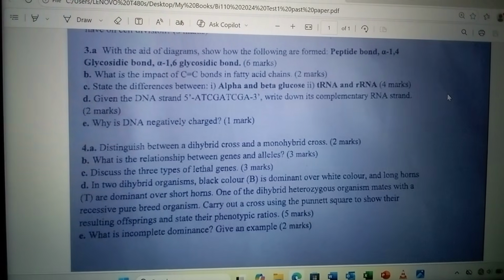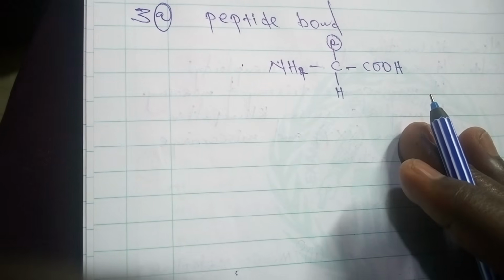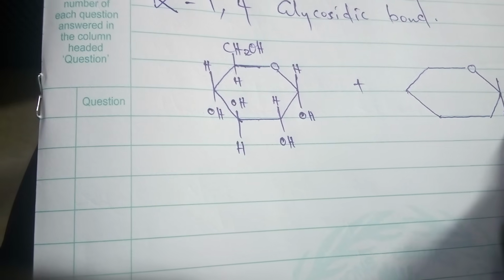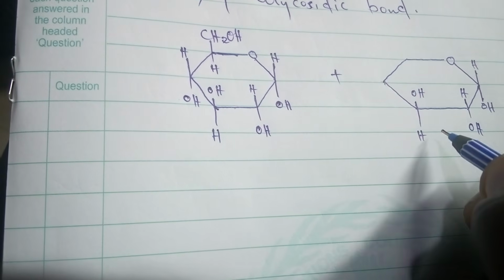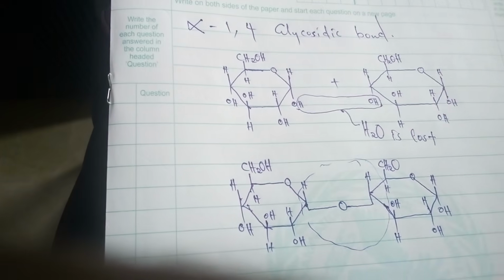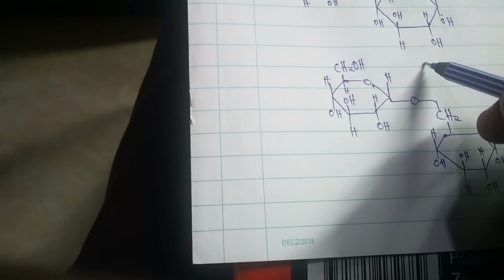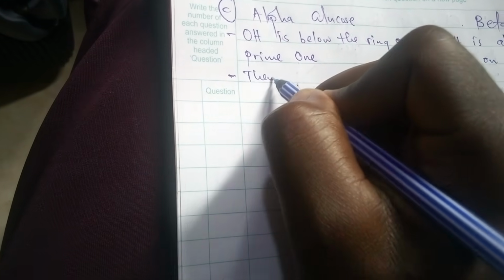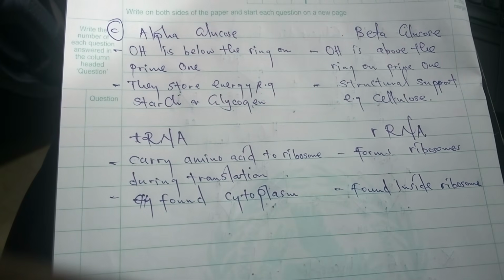CELL THEORY & MICROSCOPY PART 3